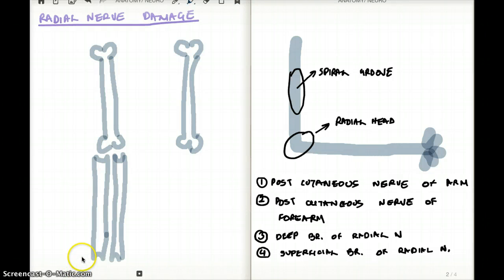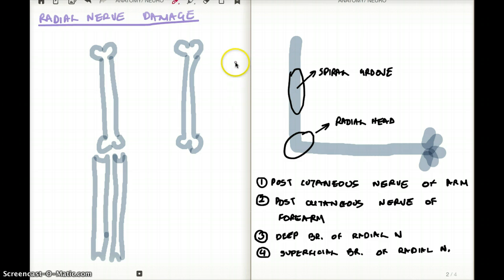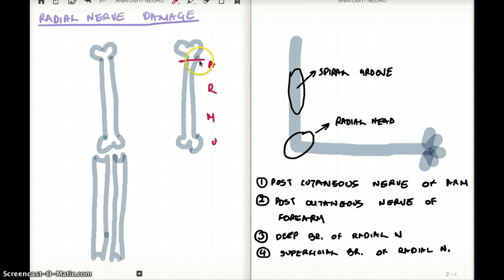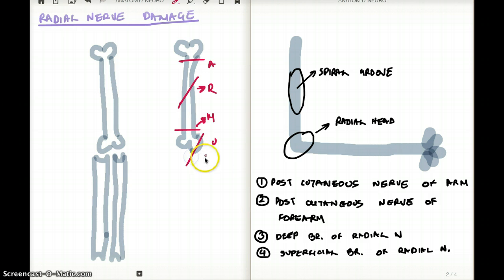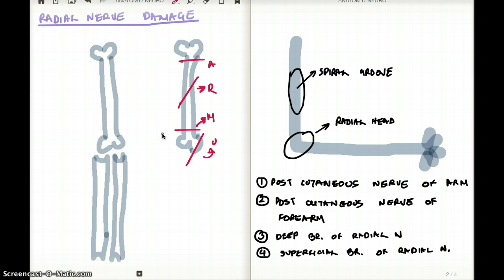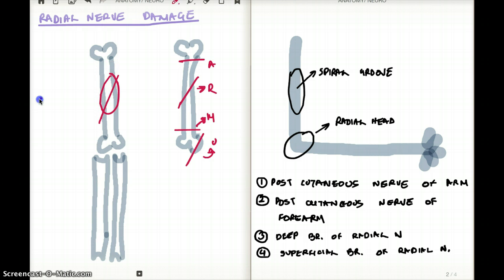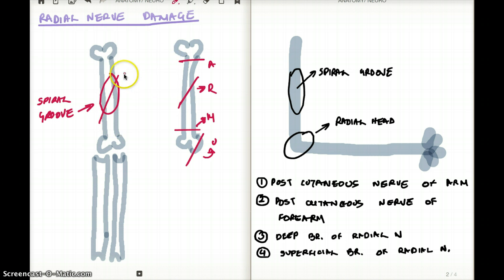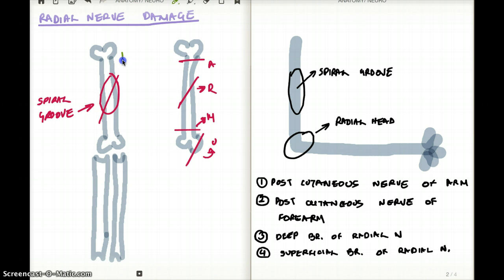Radial Nerve and its Clinical Correlation made Simple